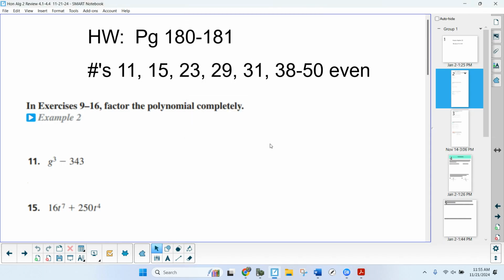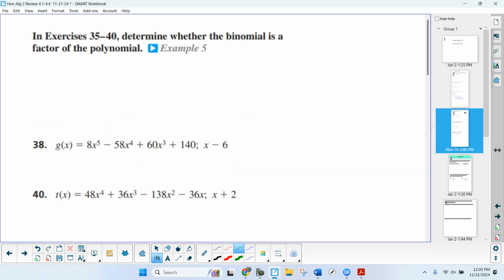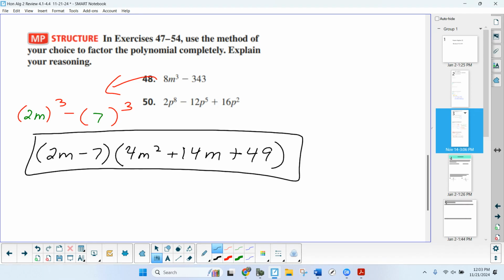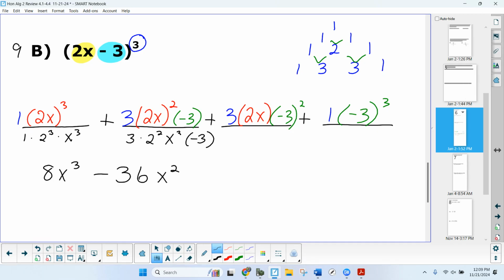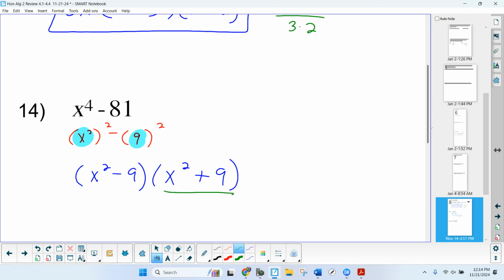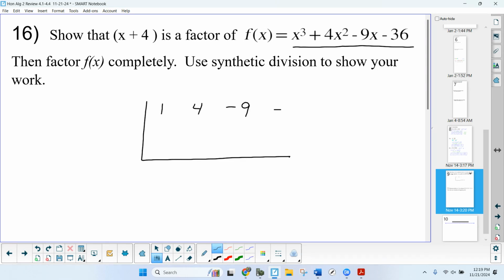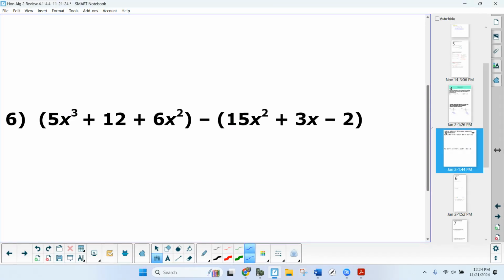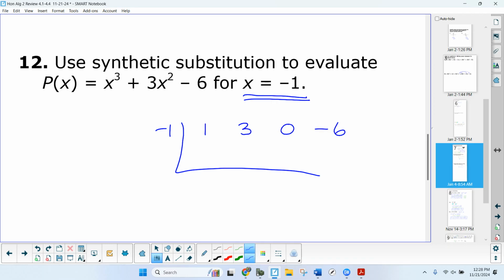Hon Alg 2 Review 4.1-4.4 11-21-24